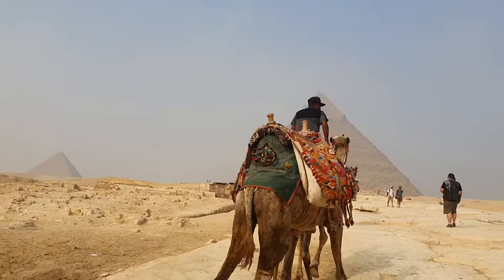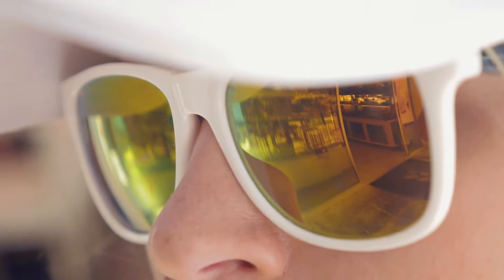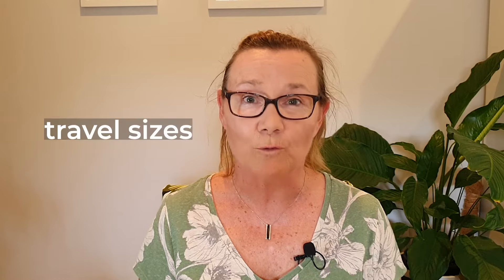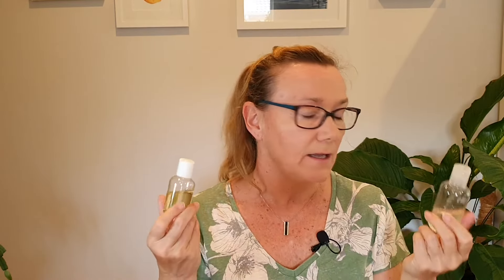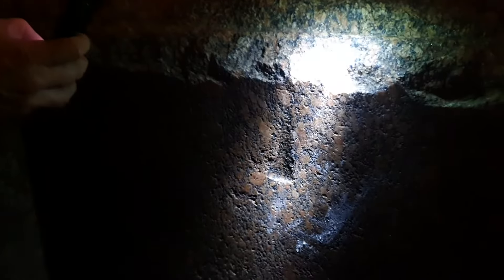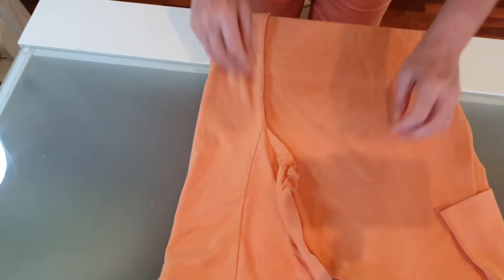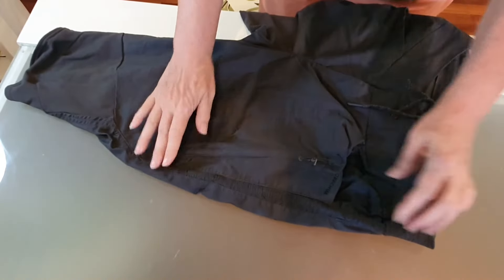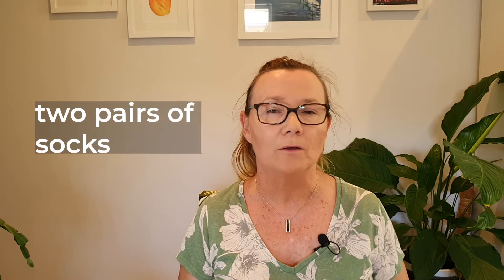Going to Egypt? Here's 15 top tips and essential items to pack!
You’re definitely in the CORRECT place if you’re looking for 15 of the best tips and hacks on how to prep and what to pack for a trip to Egypt. There are lots of packing videos out there, so why should you watch this one? Well, whether you’re a first time visitor to Egypt or a seasoned traveler, this video is jam-packed full of both fun & helpful must-have items and tips to help with getting ready for a trip of a lifetime and enjoying it to the max while you’re there. This video includes some essential prepping and packing items and it just might help you to know what not to pack for your Egyptian adventure. Some of these tips I knew before my trip, but some I wish someone had told me about before I left!

Timestamps:
0:00 - Introduction on essential Items to PREP & PACK
0:25 - Ideal sunglasses for a trip to Egypt
1:17 - A practical hat to protect you from the sun
1:49 - Sunscreen for your body and face
2:34 - Why take anti-bacterial wipes
2:57 - Hand sanitiser to keep you germ free
3:24 - The benefits of travel sizes
4:36 - The convenience of a reusable carry bag
4:57 - Earplugs for light sleepers
5:24 - Why take a practical Torch / flashlight
5:59 - Essential power bank / battery pack
6:30 - Why I took a selfie stick
6:50 - Practical clothes for traveling to Egypt
7:47 - Advice about the best shoes to take to Egypt
9:03 - Blister patches
9:47 - An extra tip about socks
9:59 - A tale about traveler's diarrhoea
10:16 - Full list of tips on screen

About Ancient Fingerprints:
I’ve been traveling for many years and I particularly love countries like Egypt which are steeped in historical mysteries. There are so many mysteries that we are yet to understand. I like to research the destinations I visit before-hand to make sure I get the best out of my time there.